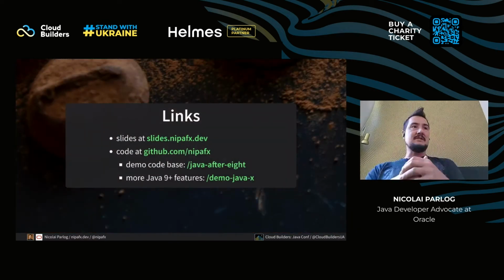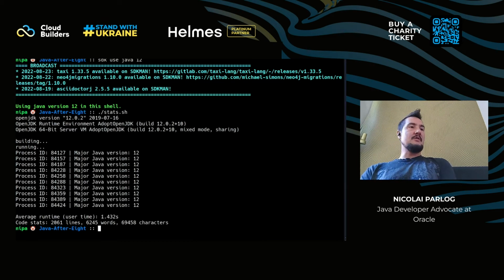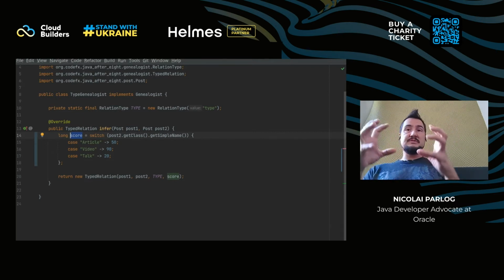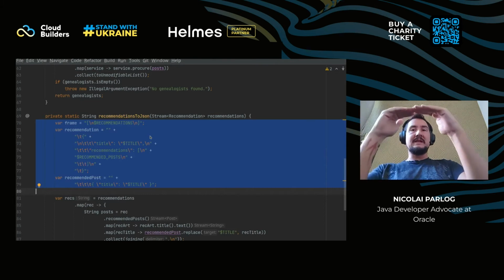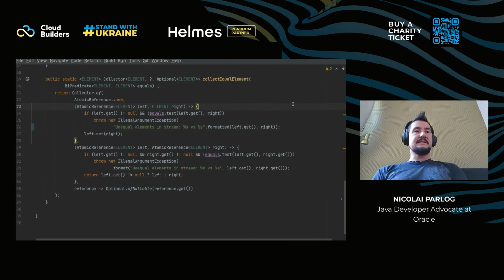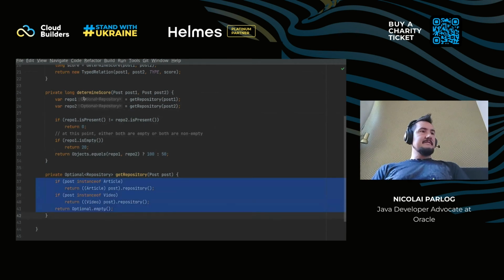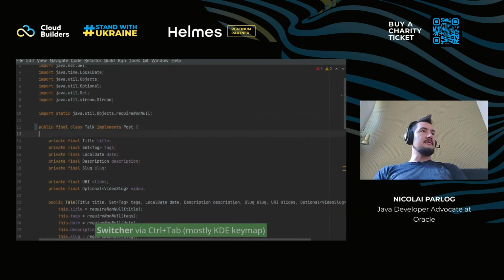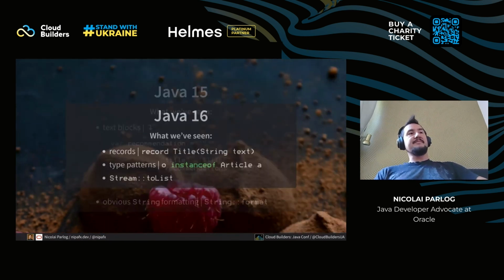Nicolai Parlog - Java After Eleven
A live-coding talk during which Nicolai updates a Java 11 code base to Java 17, making good use of new language features, additional and improved APIs, and JVM capabilities.

In this talk, we'll take a simple Java 11 code base, update it to 18, and refactor it to use the new language features and APIs. You'll be surprised how much the code changes!